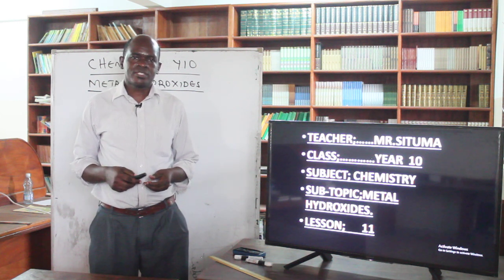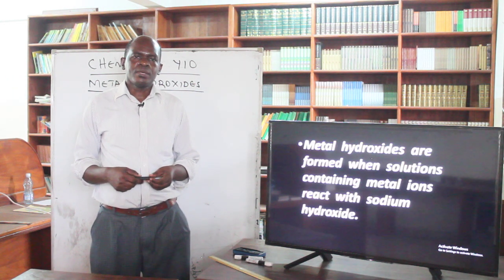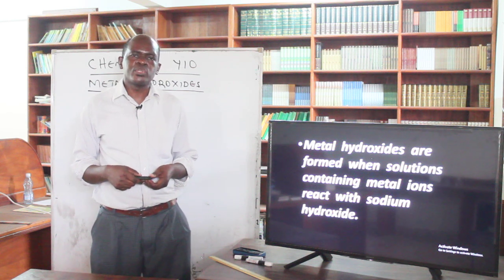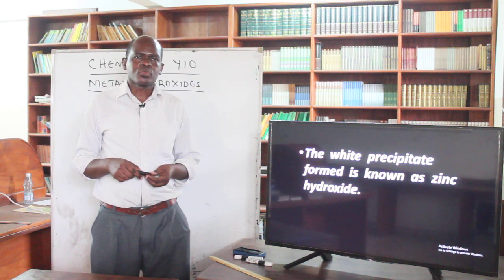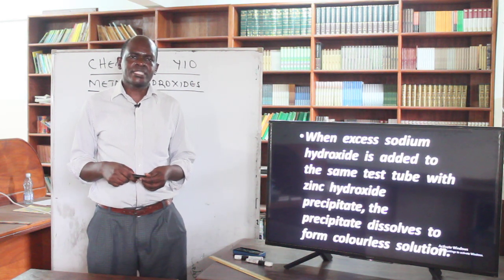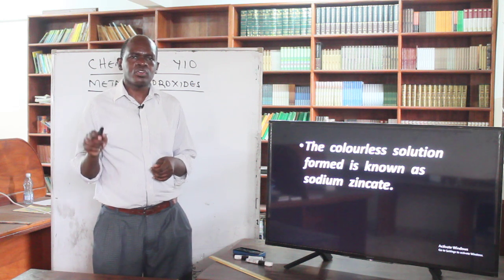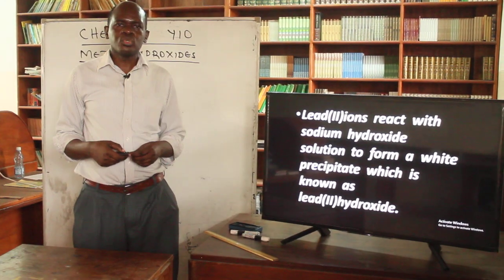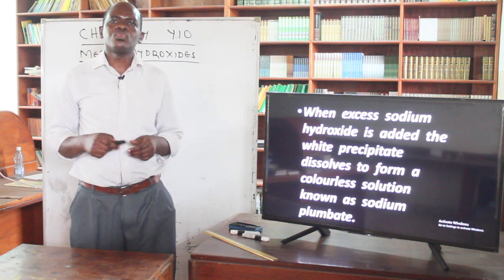AIRED 6TH AUGUST SEC MR SITUMA CHEMISTRY YEAR 10 LESSON 11 PART 1 21ST JULY 2020